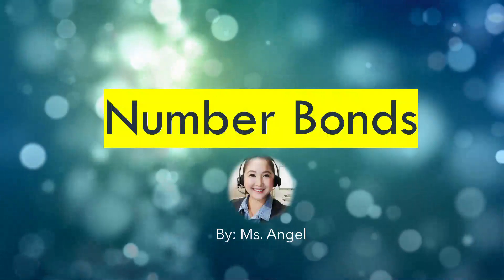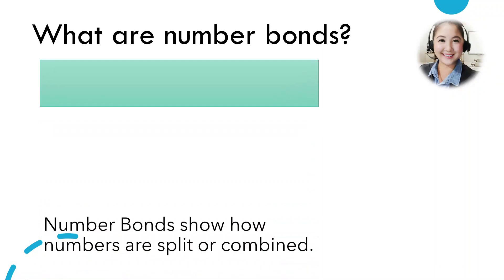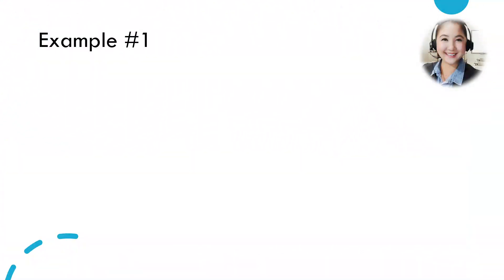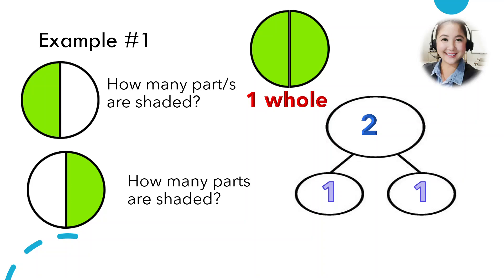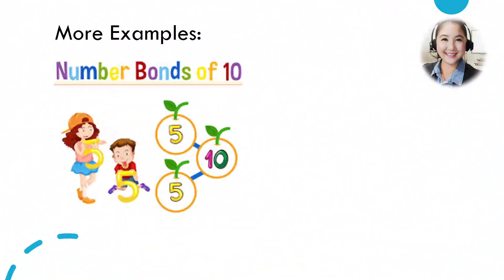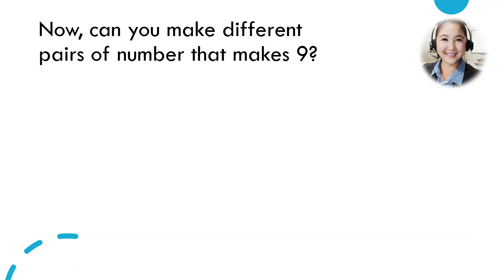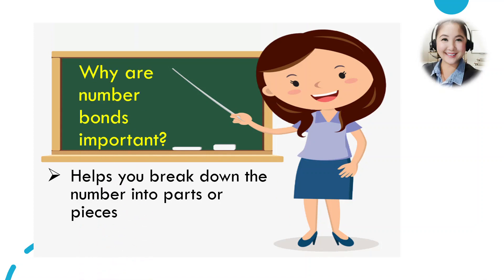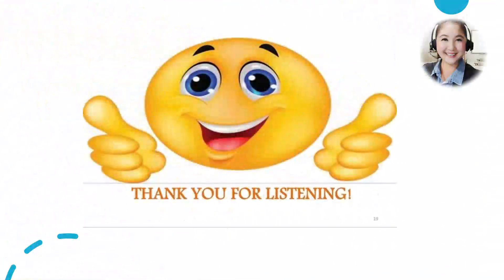NUMBER BONDS AND ITS IMPORTANCE||ADDITION OF WHOLE NUMBERS||MELC - BASED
This video is all about number bonds. It helps primary learners to understand how a number is broken down into parts or pieces. Number bonds is a model that represents the relationship between the parts and the total.